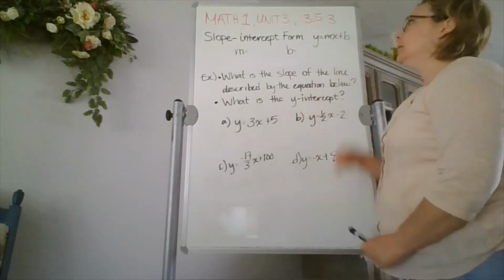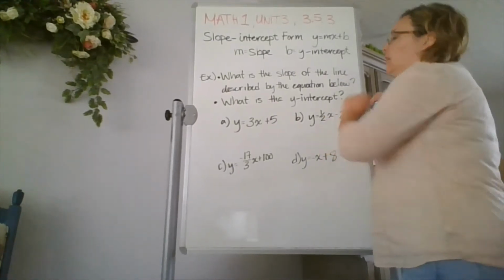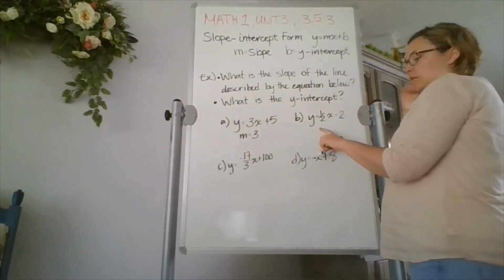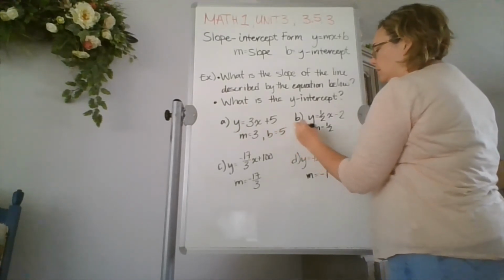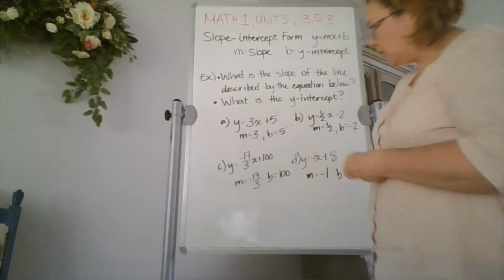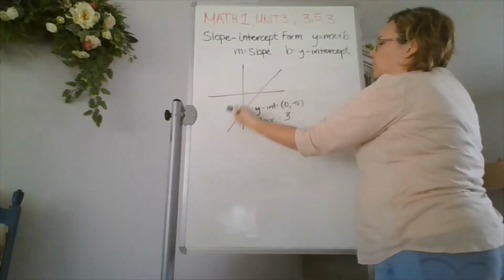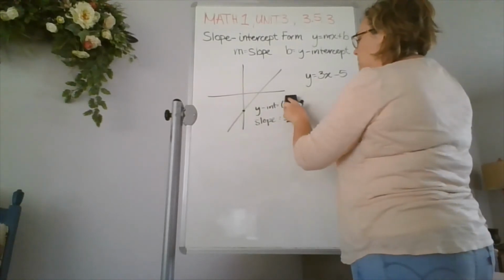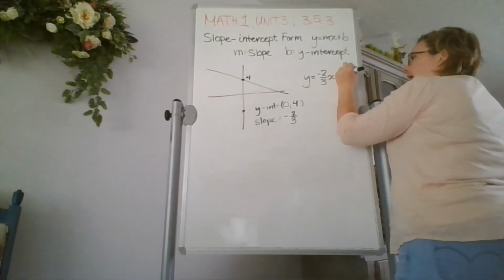Math 1 Quiz 3.5.3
Equations of Line Part 1